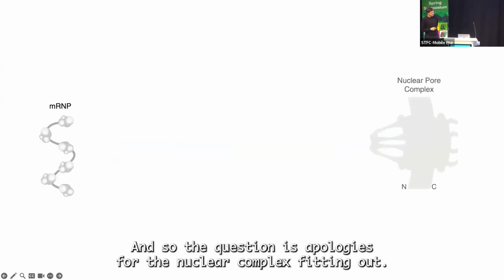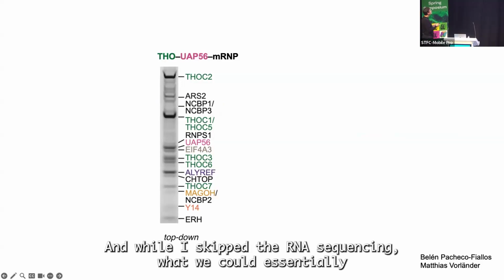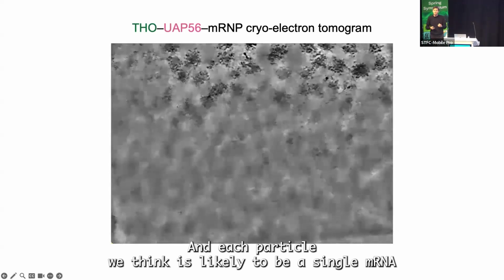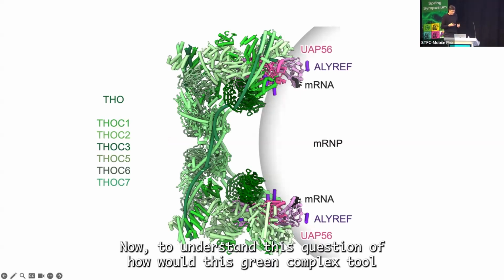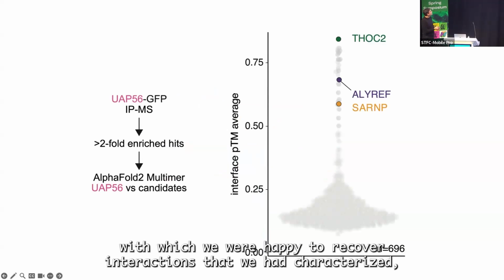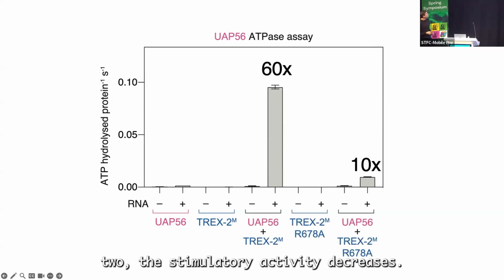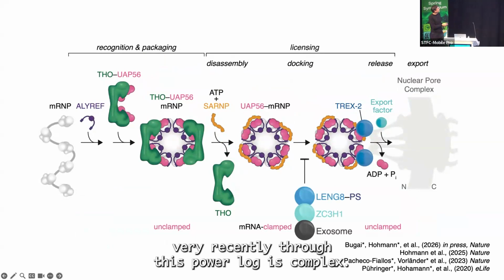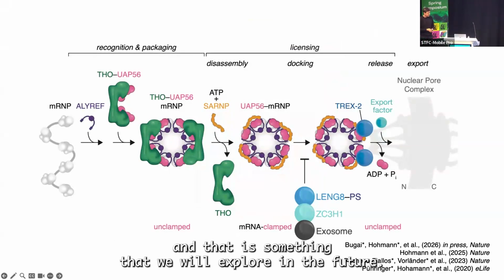Mechanisms of mRNA packaging and export | Clemens Plaschka (Institute of Molecular Pathology)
Clemens Plaschka (Institute of Molecular Pathology) delivers a talk entitled 'Mechanisms of mRNA packaging and export' at the 2026 CCP-EM Spring Symposium at the East Midlands Conference Centre, Nottingham.